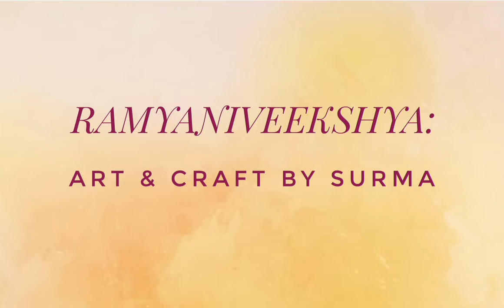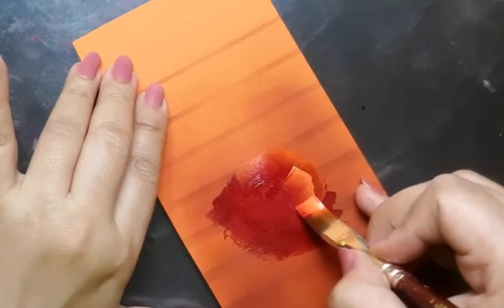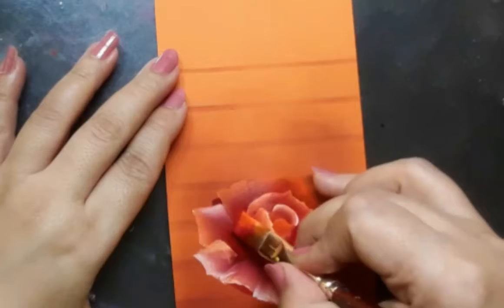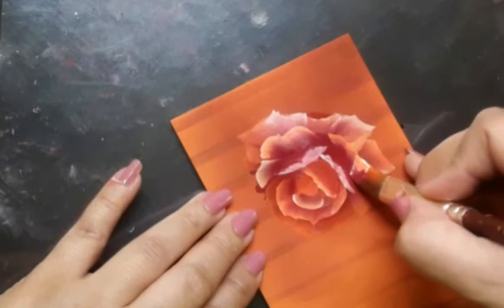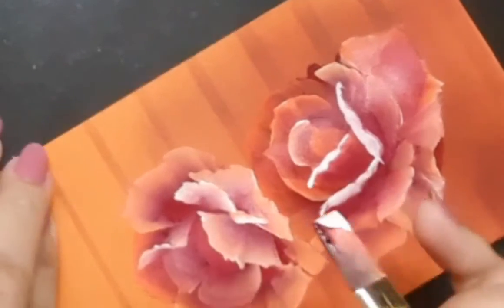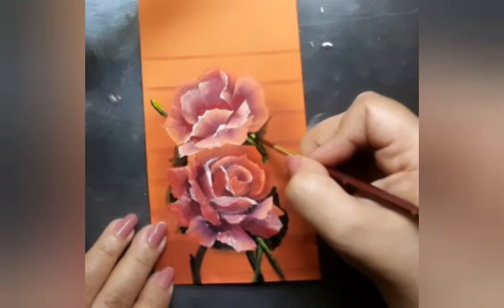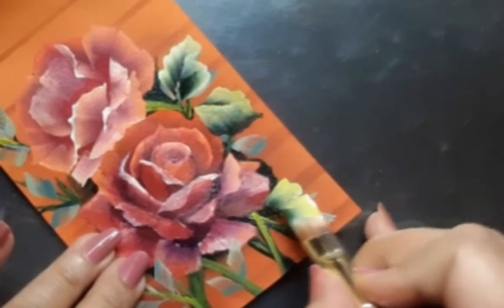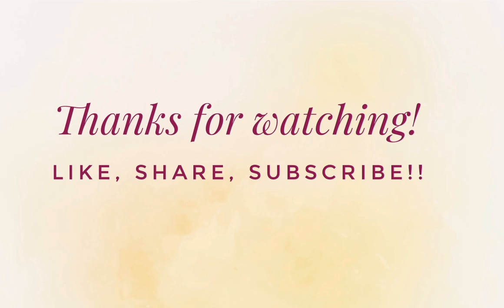Decorative painting / Sun - kissed Roses/Acrylic painting tutorial#Stepbystepacrylicpainting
Topic: One Stroke painting /  Sun - kissed Roses in One Stroke style of painting/Acrylic painting tutorial

Today's tutorial is about , how to paint'  Sun kissed roses'  in One stroke deco art style.

To begin with, I have an orange water colour paper, size: 3.2inches/ 5.5 inches . I have dropped some orange water colour on it and stencilled it for  creating an interesting effect.

 Next I create the florals with acrylic colours like permanent orange, permanent rose, deep magenta , yellow  and white . I have used flat brushes no 6 and 4 and a filbert brush for the florals.

For the foliage, I have used, acrylic colours like, deep green, bamboo green, olive green and white acrylic colors along with flat brushes no 6 and 4 and a liner brush.

Once the panel is done , I went ahead and assembled the panel , two orange strips  and a sentiment on a black notecard . I rounded off with a little bow .

Materials used...

*Orange water colour paper

*Stencil

*Deep orange watercolor

*Flat brushes no 6, 4 and filbert.

*Brustro rigger brush

*Camlin Acrylic colors and Fevicryl Hobby Ideas Acrylic colors:

Permanent orange, permanent rose, deep magenta, deep green, bamboo green, olive green, yellow and white .

*Black card base .

1. How to paint One Sroke Deco art Rose bunch on a note card . ... part 1...

2. How to paint One Stroke Deco art Rose bunch on a note card ...part 2...

Hope you enjoyed watching    me   create the ' Sun - kissed Roses'    in One stroke deco art style  .